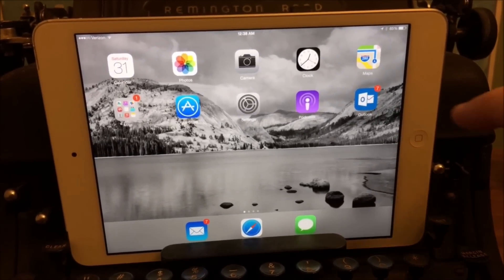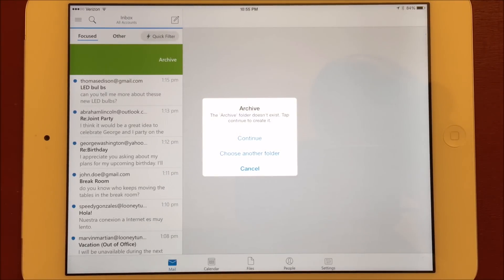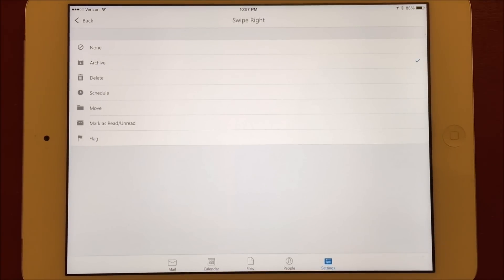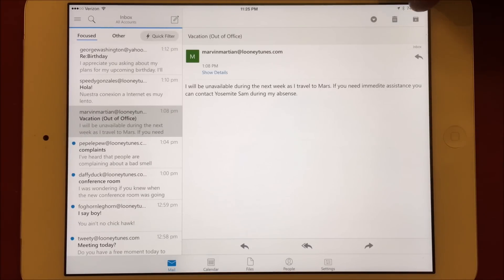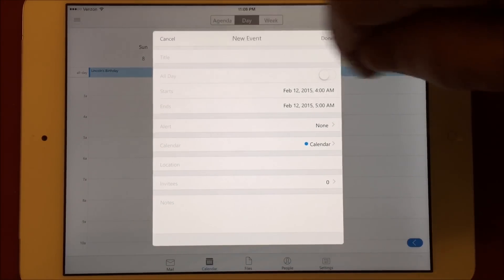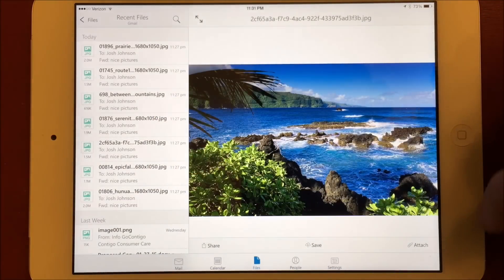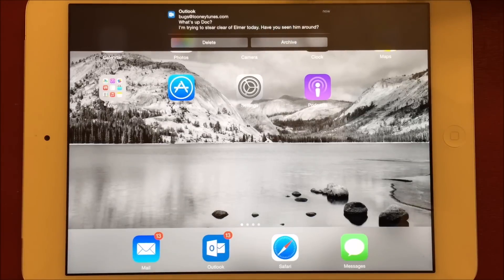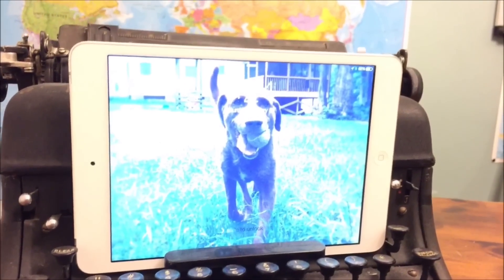Microsoft Outlook for iOS Review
When Google pulled ActiveSync support from Gmail the iOS Gmail experience suffered greatly.  Since that day I've been trying to get back to that experience and now the wait is over.  Outlook for iOS provides that experience and more.

It's best feature by far is its speed.  In addition to that is highly customizable without being overwhelming.  There are also innovative tabs for accessing files and people that you've recently accessed via email.

If you're looking for a great email experience that will help you tackle an out of control inbox while still being very responsive and giving you access to your Exchange account, then you should download Outlook for iOS today!

Note about security concern: reading the privacy and security statements from Acompli (the company Microsoft acquired for this app) may lead to concern over using this app. Their servers are able to push mail to your device so quickly because they store your Exchange credentials and are fetching your mail and then pushing it to you. Gmail is handled different and an authorization token from Google is stored on their servers instead of credentials. For the stored Exchange credentials they mention that they are double encrypted and only the combination of the encryption key from the server and the encryption key from the app can unlock them. You'll have to decide for yourself if this is of concern for you. Better yet, check with your IT department. They may have already decided for you.